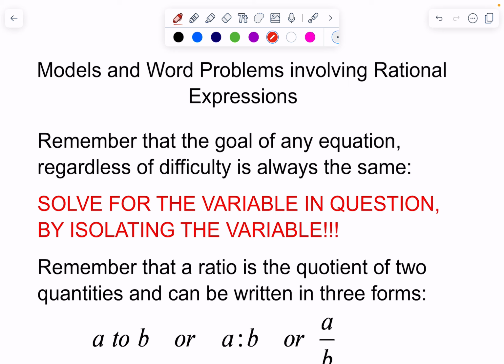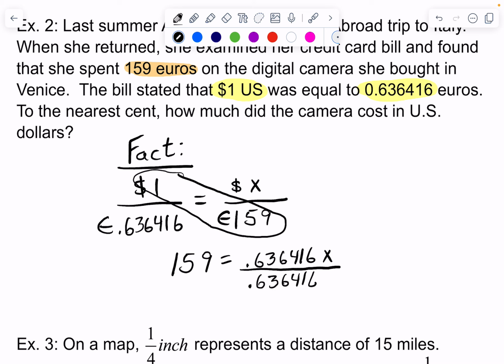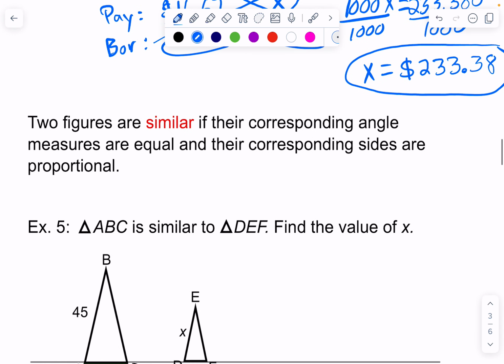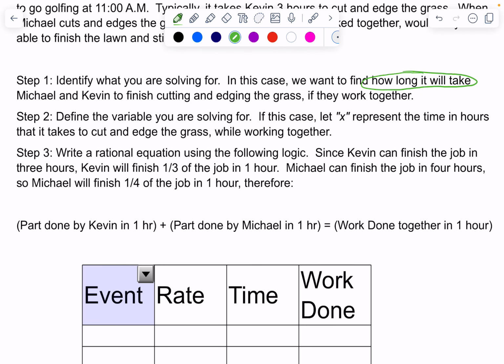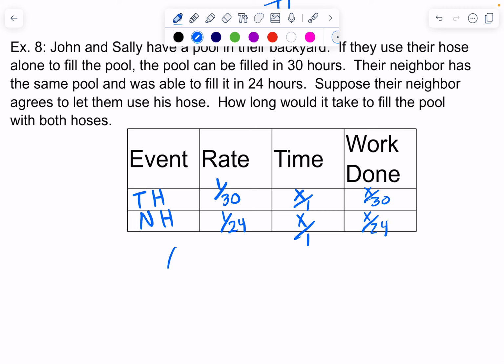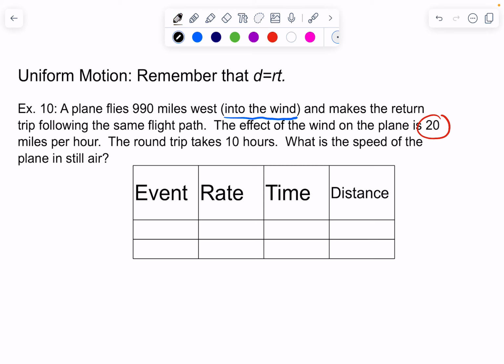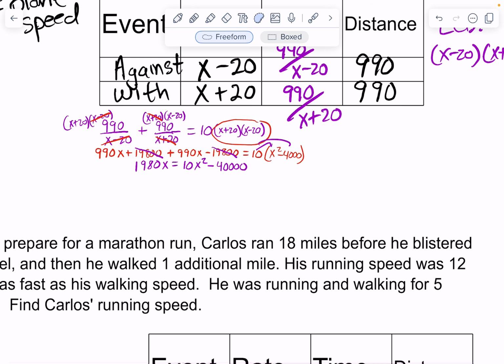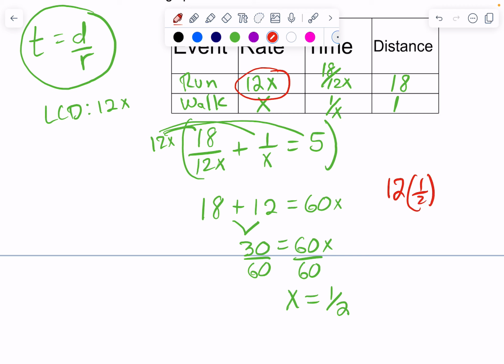Modeling and Solving Word Problems involving Rational Expressions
Learn how to Model and Solve Word Problems involving Rational Expressions